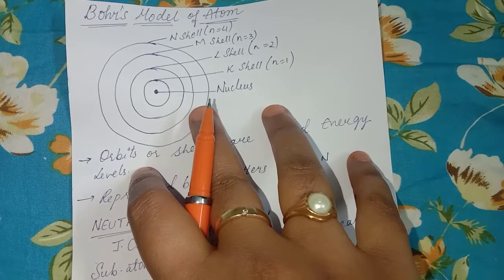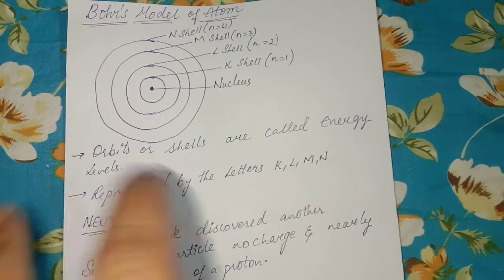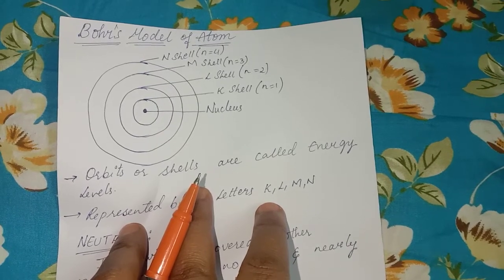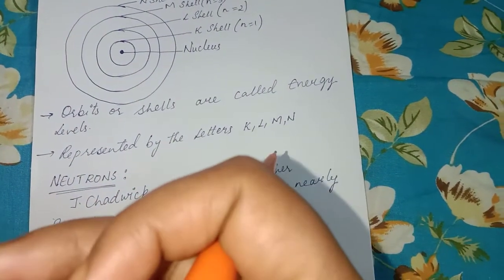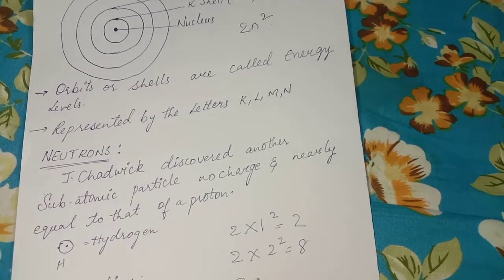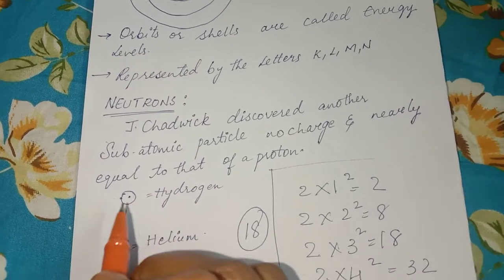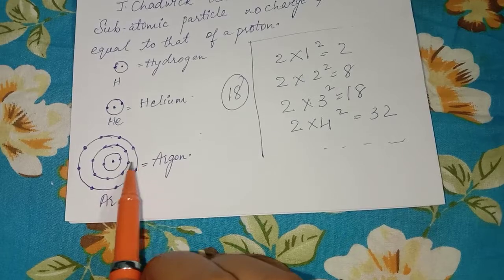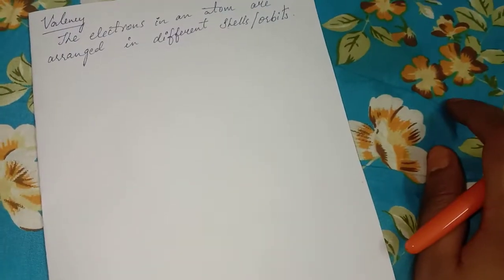Bohr's model of the Atom